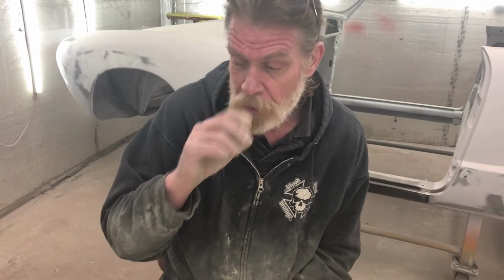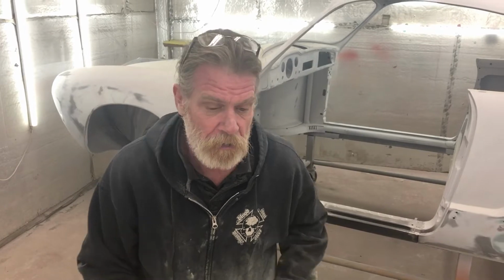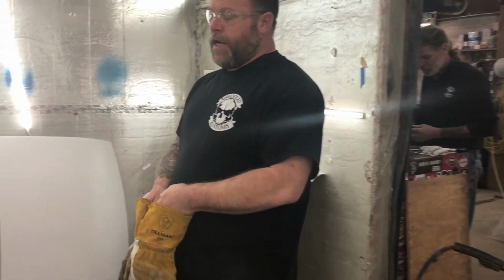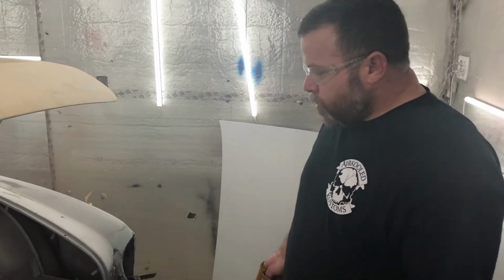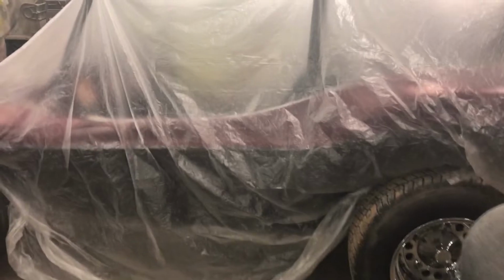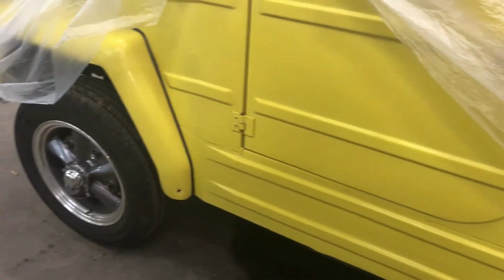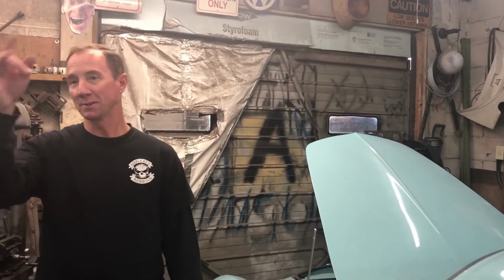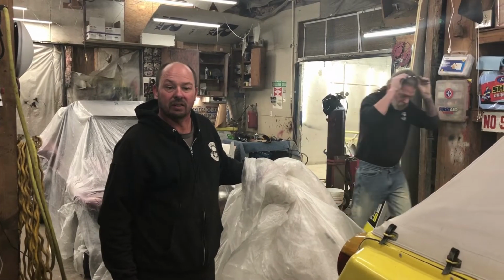Why Are the Dubs Covered with Plastic?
We walk past them every single day, so we don't give it a second thought. But if you've ever wondered why the Dubs are all covered up with plastic, you're about to get your answer. Plus, you'll find out why Spook ruins every car show for the people who go with him!

And here's what else is going on in the shop this week:
- Cobb's VW Thing looks pretty high compared with where it was a week ago. But the guys assure me it's at stock height. Maybe a little higher because it's on the lift. We'll have it safe to drive soon, and even the hula girls will have a blast.
- Range's Zwitter now has a whole lot of interior bits and other goodies in the house. Should go back into the work flow in a couple of weeks.
- The baby blue VW Super Convertible got a new headliner, and is looking amazing.
- Likewise, the baby blue Karmann Ghia's interior is so good looking, it should be illegal.
- Riley's 1968 Karmann Ghia's tail end is finally taking shape.

There's all that and more... come on in for a look.

We're getting close to 1,000 subscribers, which is a pretty big deal for a little shop.